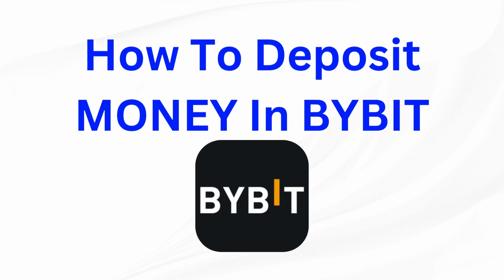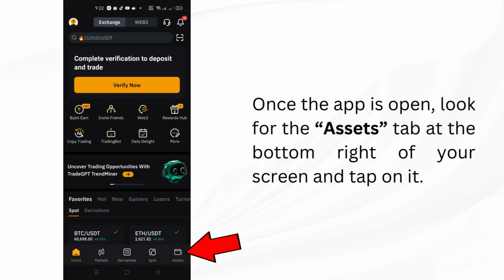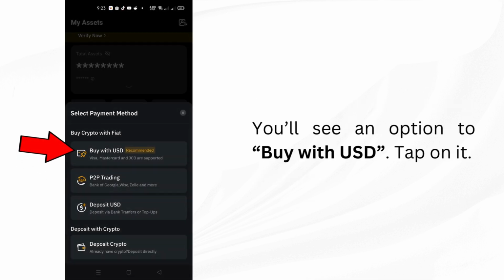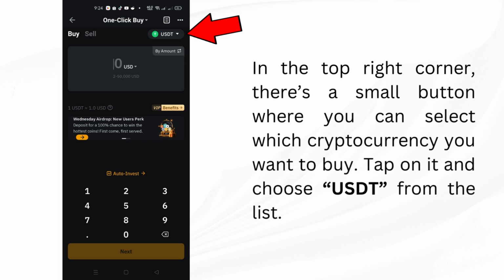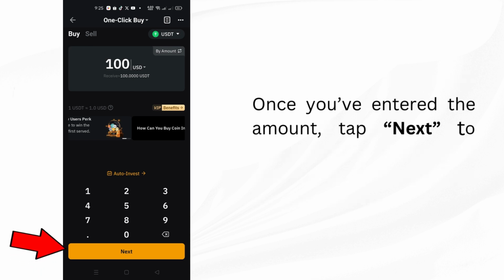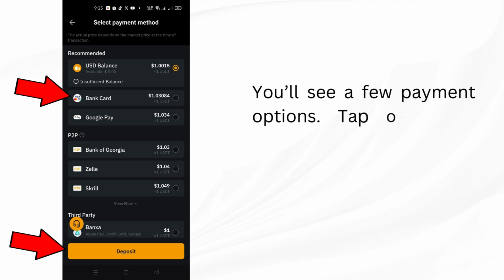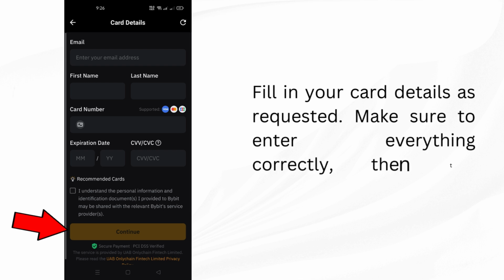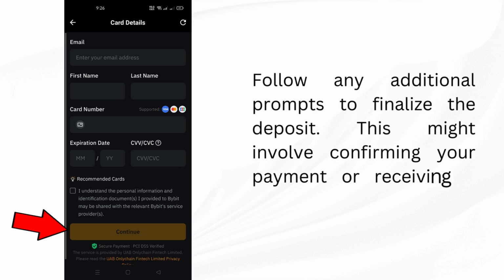How To Deposit MONEY In BYBIT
Are you looking to learn how to deposit money in Bybit? Whether you're new to cryptocurrency or just need a quick refresher, this step-by-step guide will walk you through the process. We cover everything you need to know about how to deposit money into Bybit, including how to use your bank account for a smooth transaction.

Don’t miss out on our detailed instructions and handy tips. By the end of this video, you’ll be ready to add funds to your Bybit account with confidence!